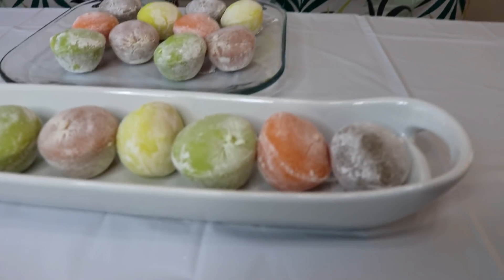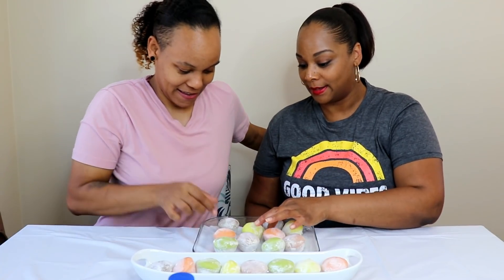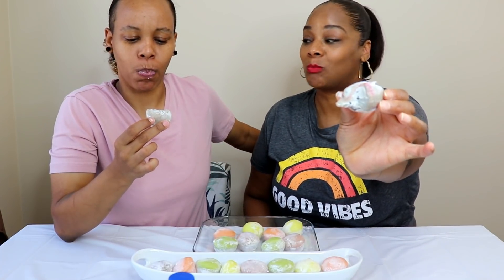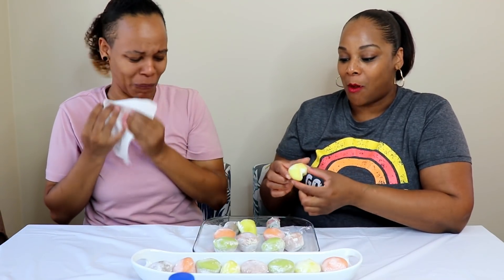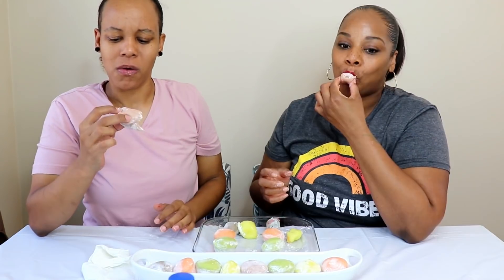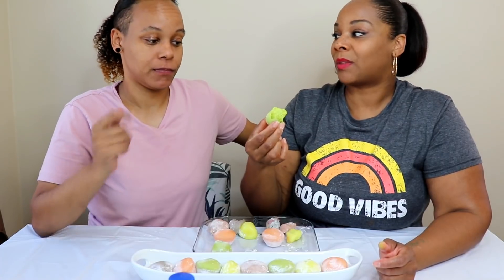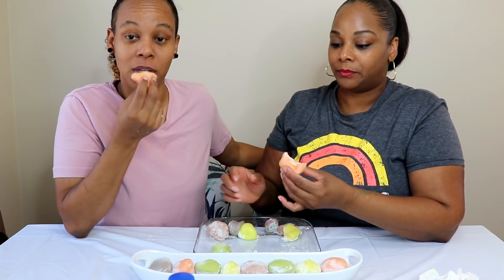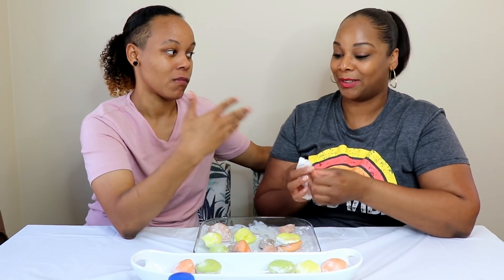Mochi Ice Cream Taste Test (Red Bean, Green Tea & More!)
Want to send us stuff? Send to:
Steph & Tasha
10736 Jefferson Blvd #786